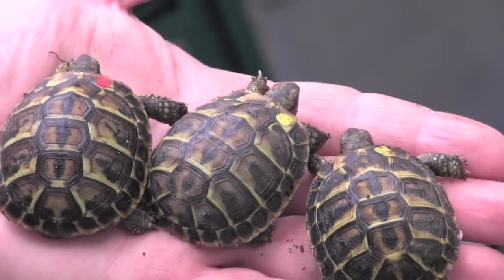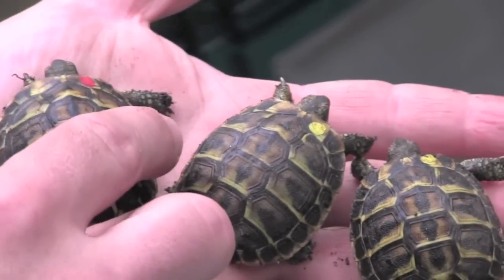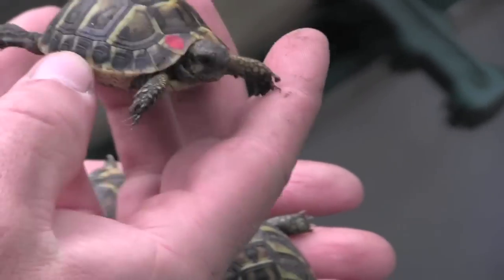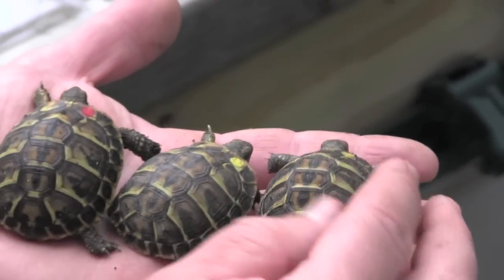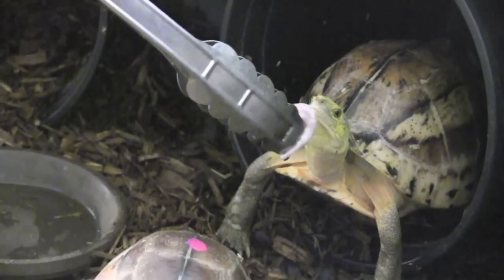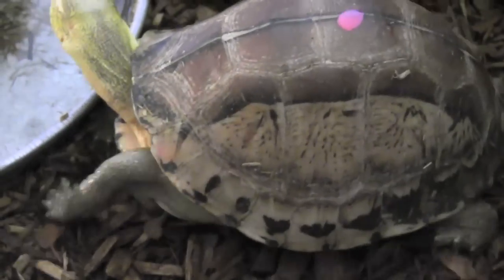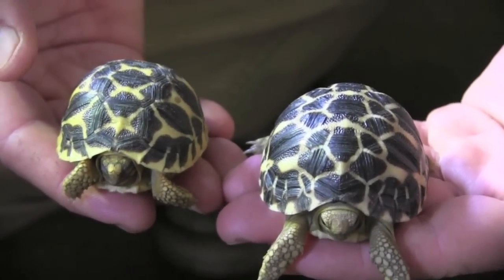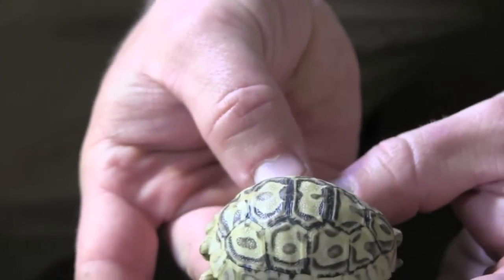Garden State Tortoise Visit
Last year, Steve and Anthony, the Director and Assistant Director of theTurtleRoom, visited Garden State Tortoise in New Jersey. This video details their trip, as well as the impressive animals produced and kept at GST.

for more on these and other exciting chelonian species.